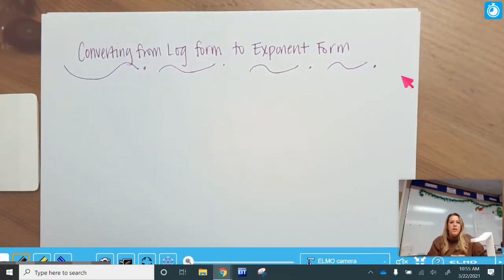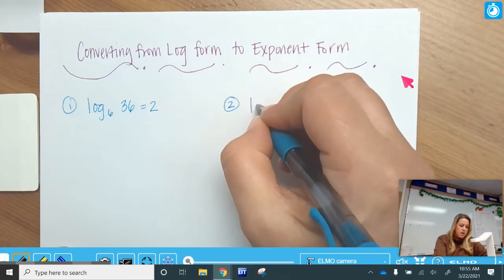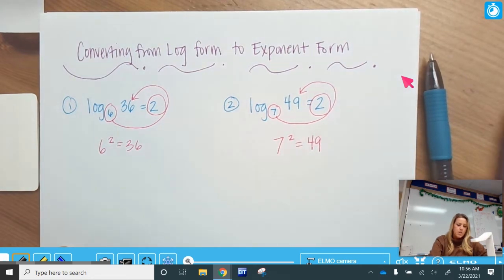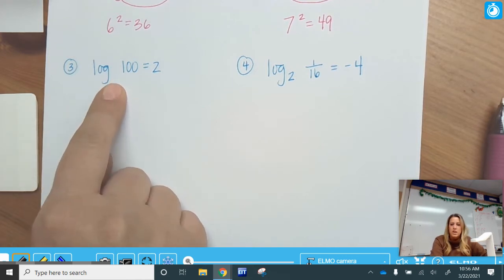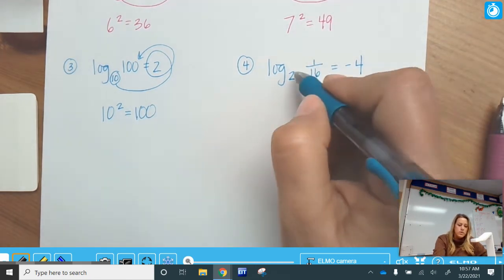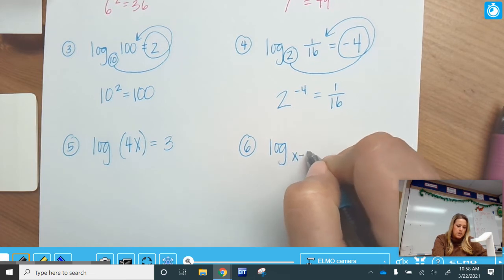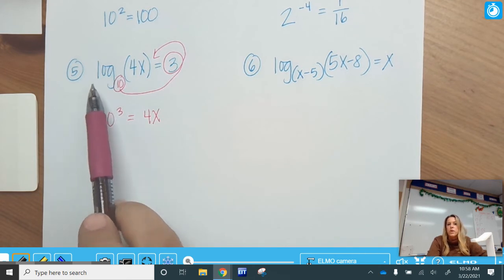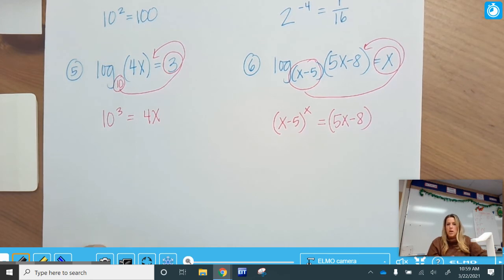A2: Log to Exponent Form